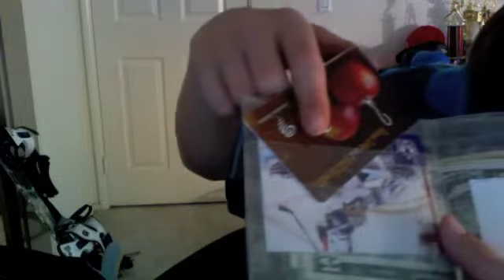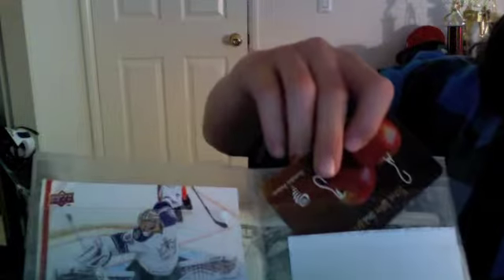FUELJAG5 contest entry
its all clear and awsome